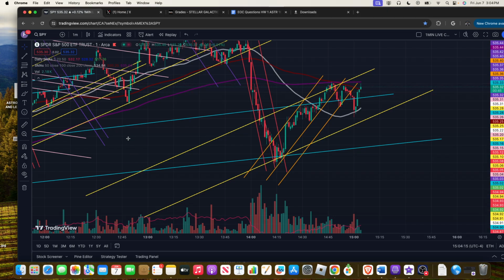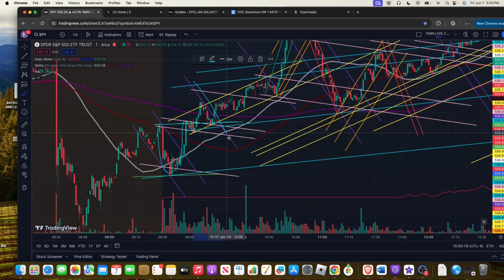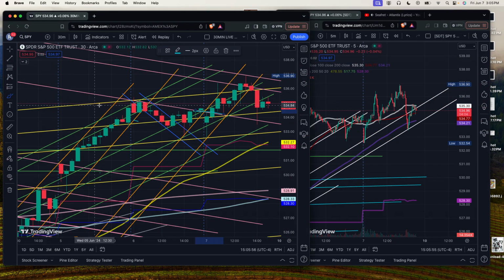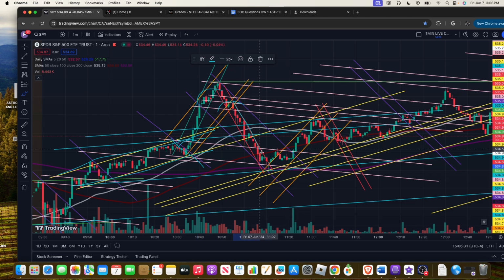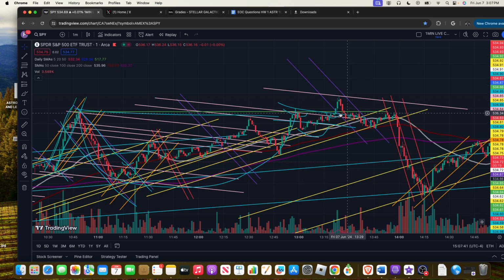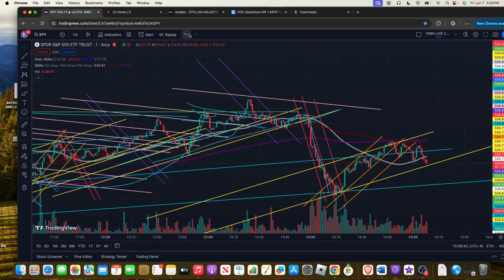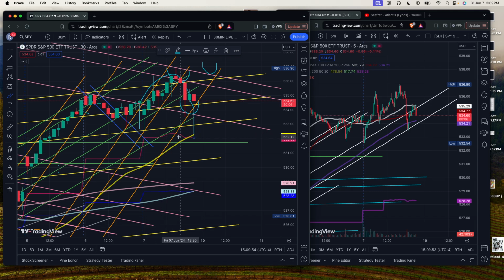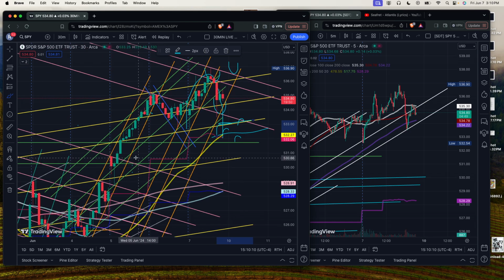DAY TRADING $SPY 06/07/24! BIG MOVES AHEAD!!